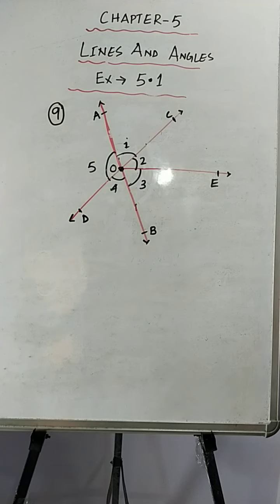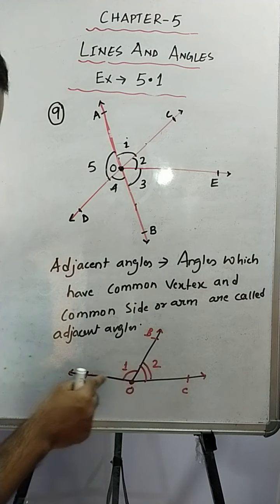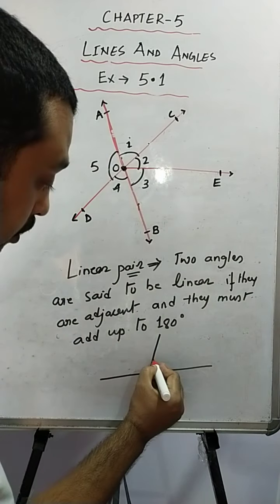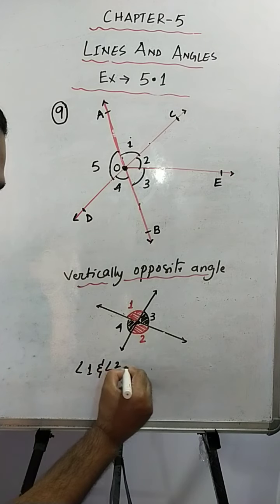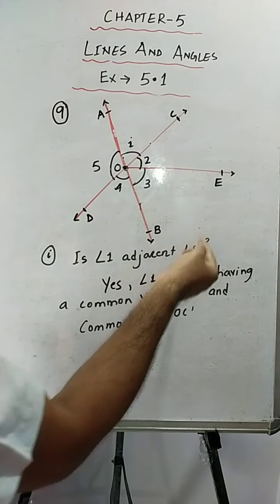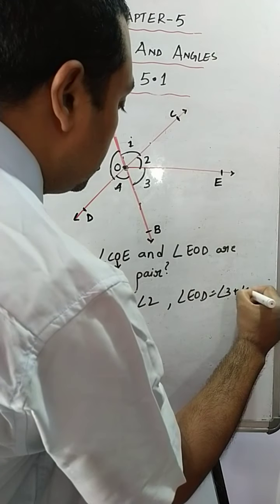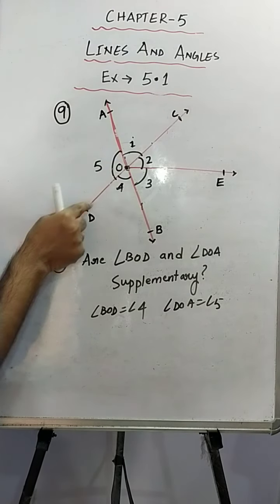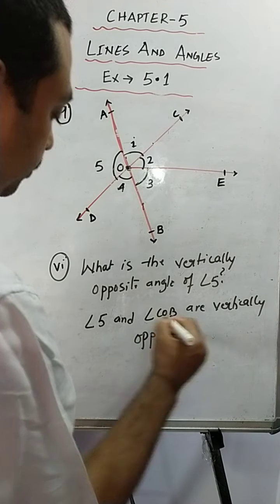Chapter 5 Lines and Angles